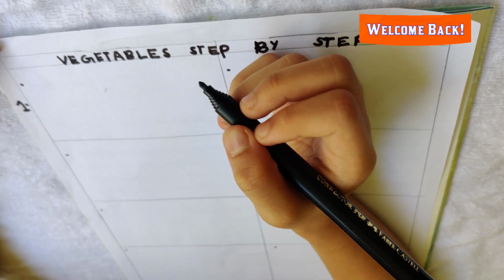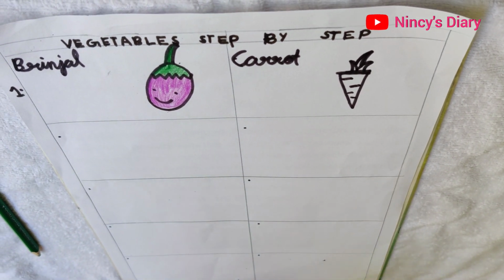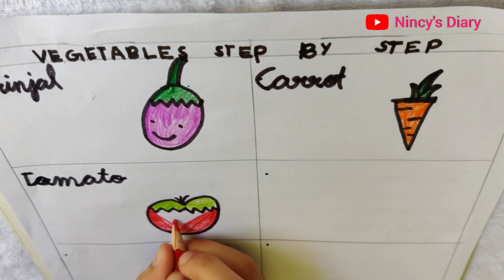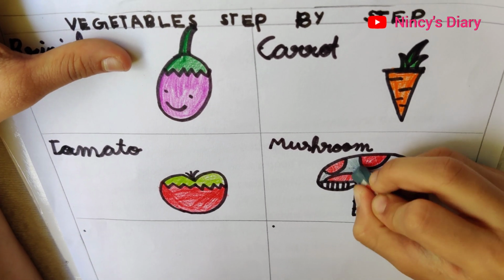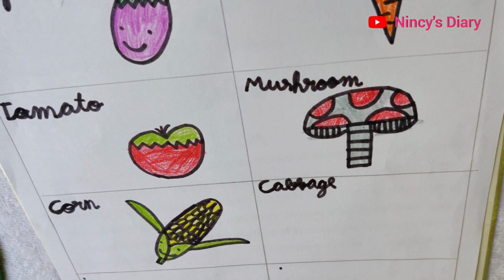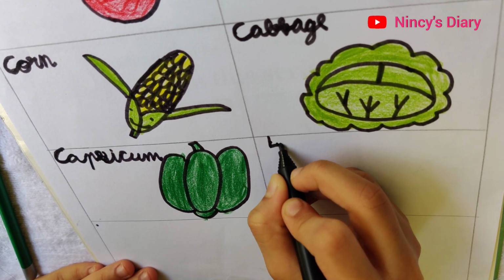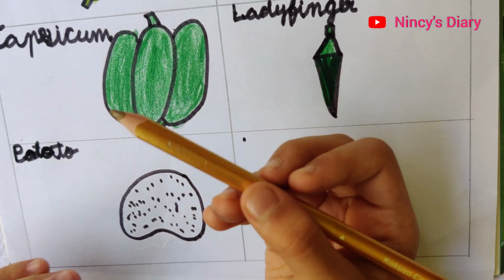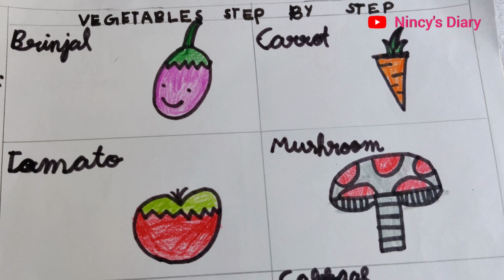Easy Vegetables Drawing | How to draw Vegetables With Step by Step Instructions | Drawing For Kids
How to draw Vegetables in easier way.
kids drawing
Vegetables drawing for kindergarten kids
Vegetables drawing Step by Step
Simple way to draw Vegetables and colour